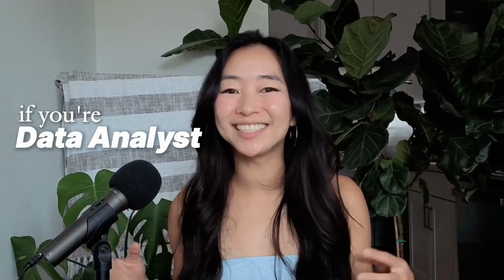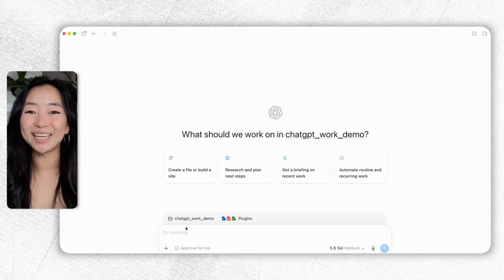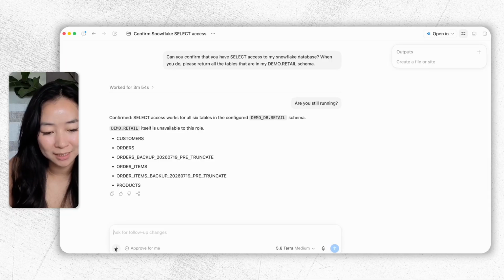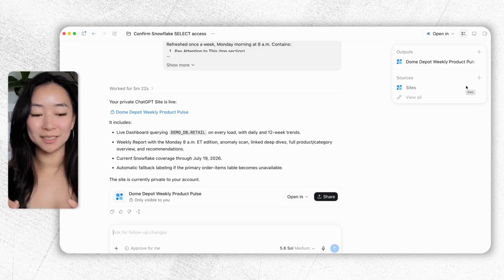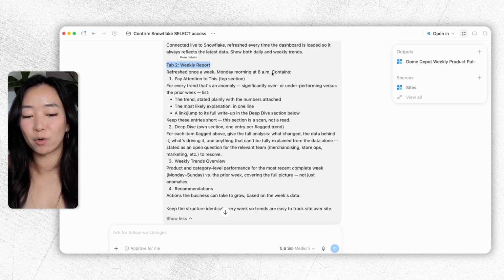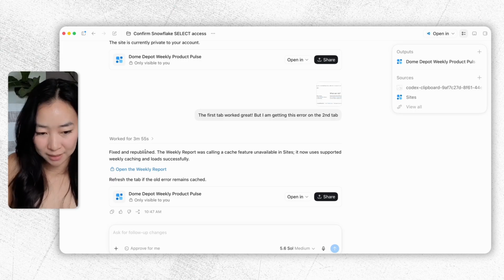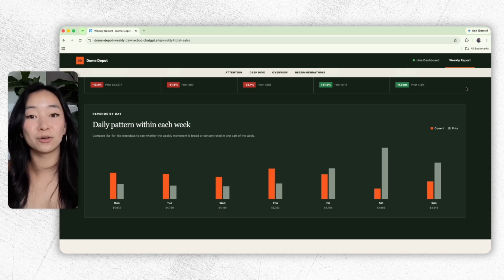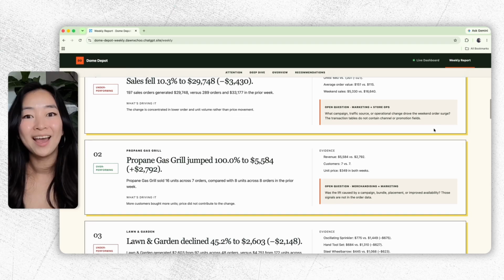I Created a Live Dashboard in 5 Prompts Using Chat GPT Work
I spent about a week testing ChatGPT Work to see if it could take that off my plate, and honestly, I was not ready for how FAST it was. In this video I connect it straight to my Snowflake database and build a live dashboard in about five minutes -something that would have taken me two or three days by hand- plus a weekly report that pulls out the outlier trends, digs for the root cause on its own, and refreshes itself every Monday at 5am before I even get to my desk.

-Connecting ChatGPT Work to a SQL database (I use Snowflake, but Postgres, MySQL, Excel, Google Sheets, or a plain CSV all work)
-Keeping your credentials out of the chat with a .env file
-Using the Sites plugin to build a live dashboard that refreshes on every load
-Writing the prompt: role, data sources, and the exact tab structure I asked for
-Building a weekly report tab with a "pay attention to these" section and a root cause deep dive
-Debugging when it breaks (I screenshot the error and hand it back)
-Where the site files actually live, so you can go read the code yourself
-Scheduling the whole thing to run automatically every Monday morning

0:00 Why reporting eats your whole week
0:32 What we're building with ChatGPT Work
1:13 Connecting to a Snowflake database
1:48 Keeping your credentials in a .env file
2:53 Turning on the Sites plugin
3:11 The prompt, line by line
4:27 The dashboard it built in 5 minutes
5:26 Sales dropped 10%. Now what?
5:47 Setting up the weekly report tab
6:25 Fixing an error with a screenshot
6:55 Where the site files actually live
7:18 The root cause deep dive
8:34 Weekly trends and your business review
9:05 Scheduling it to run before you wake up
10:08 What five prompts got us